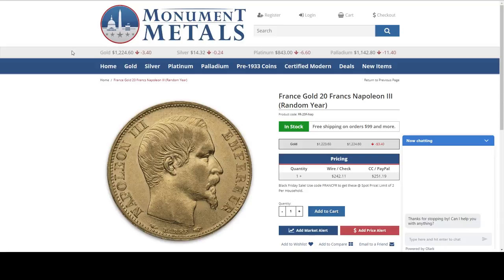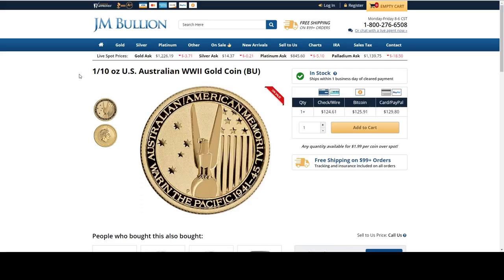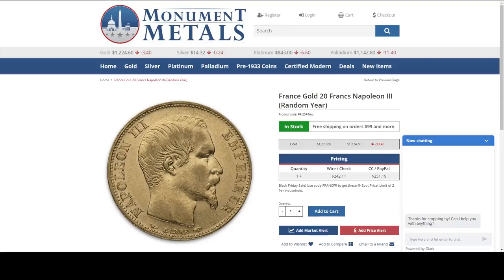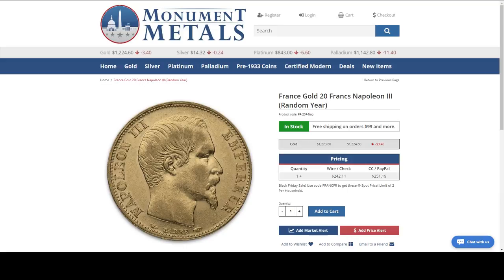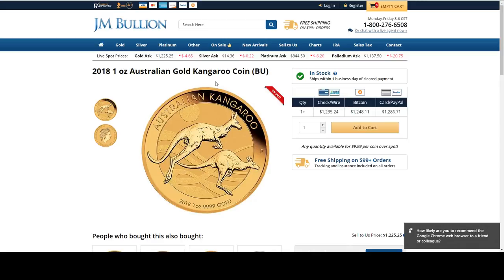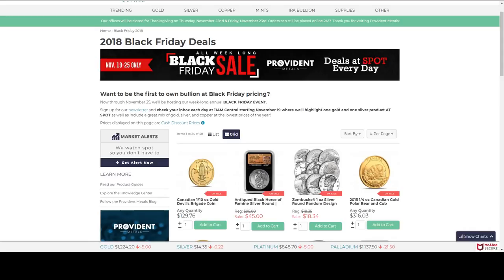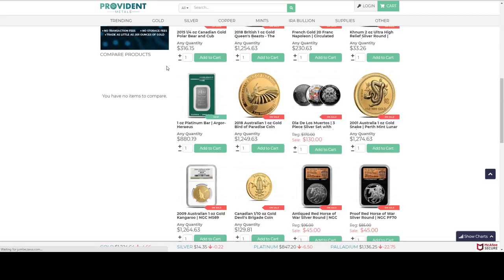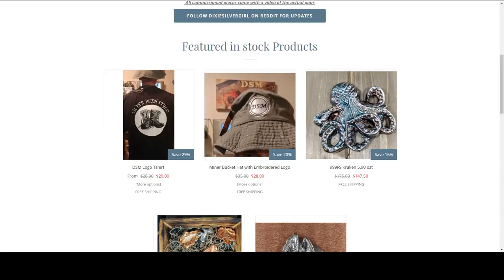BLACK FRIDAY Gold & Silver Deals LIVE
BLACK FRIDAY DEALS 2018!

1/10 oz U.S. Australian WWII Gold Coin (BU) $1.99 + Spot e
1/4 oz Australian Battle Of The Coral Sea Gold Coin $0.99 + Spot
2018 1 oz Silver American Eagle BU - Tube of 20 $2.49 + Spot
2018 1 oz .9999 Gold Bar Year of the Dog in Certi-LOCK COA Spot + $6.99